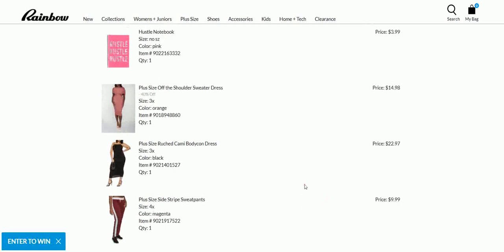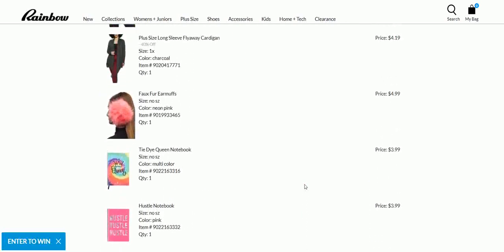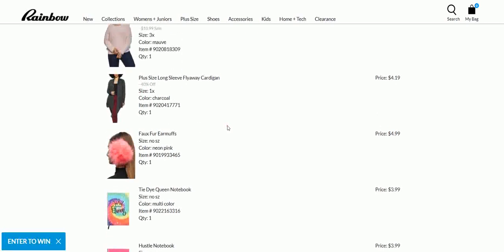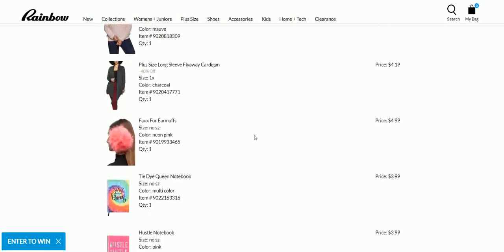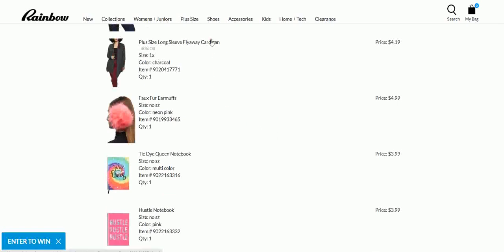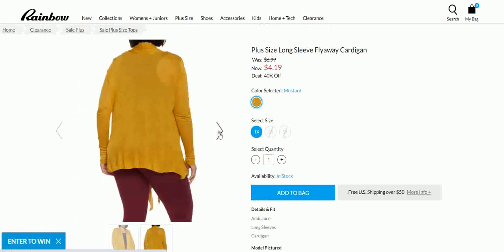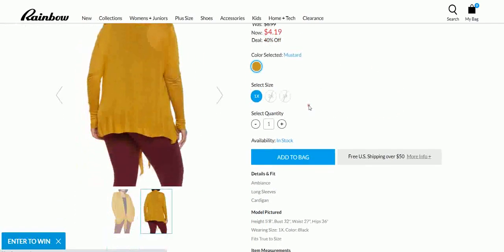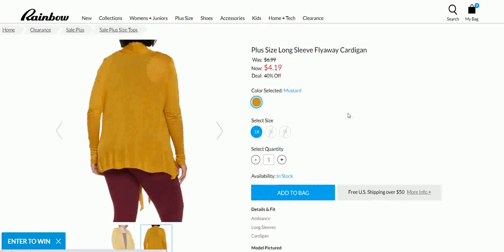Rainbow shop clearannce sale Jan 2021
NaturalistApp: Mrs M